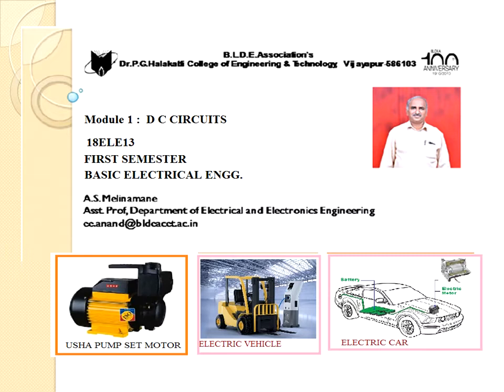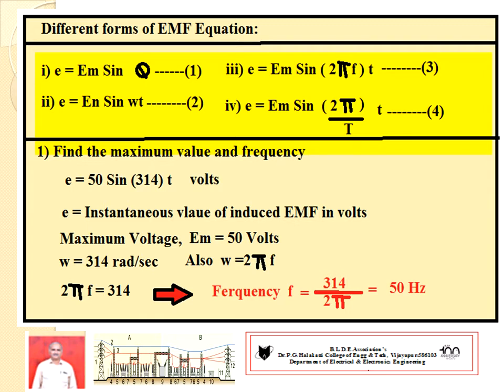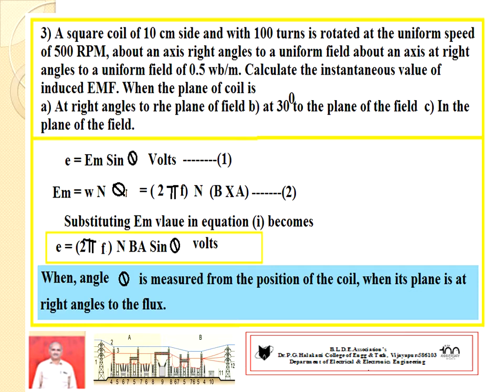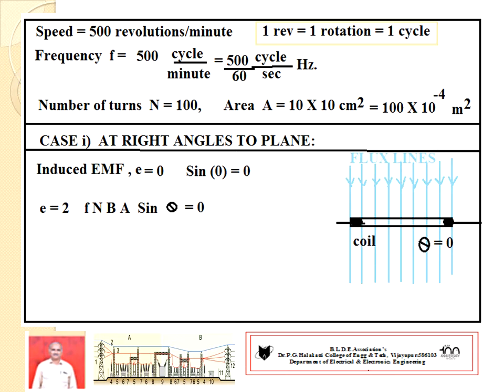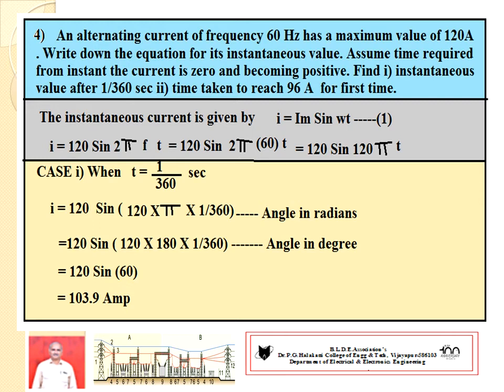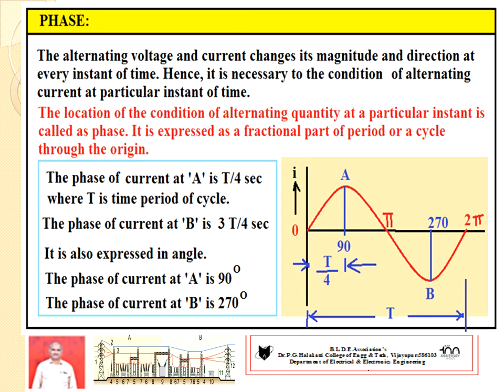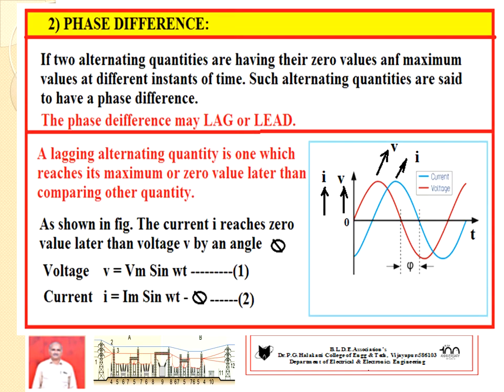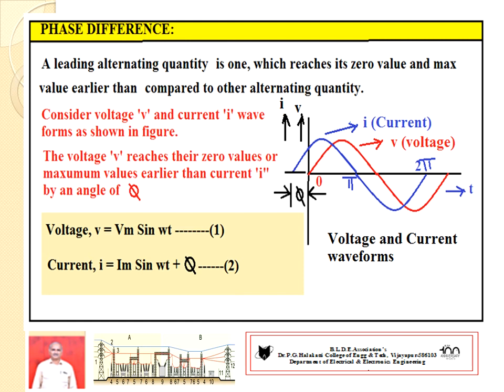2021 BEE Module 1 b Problems on instantaneous alternating emf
Explain about problems on instantaneous alternating EMF, current, concept of phase and phase difference between two alternating quantities